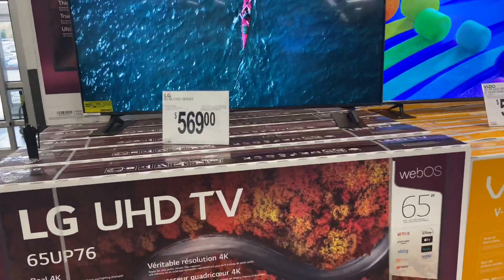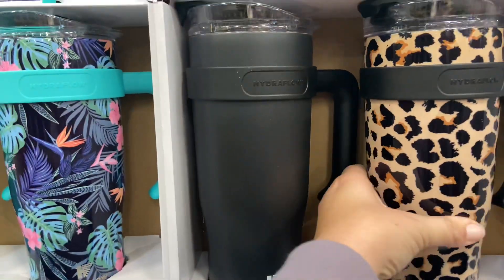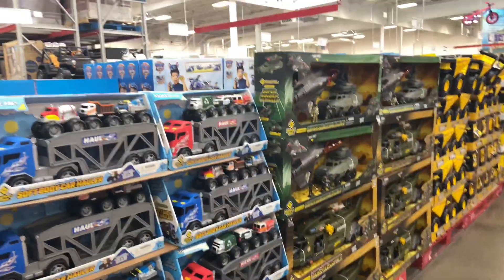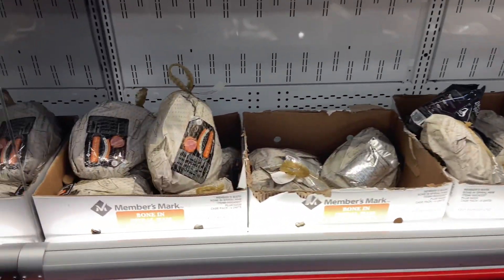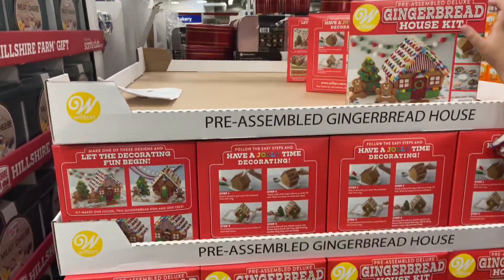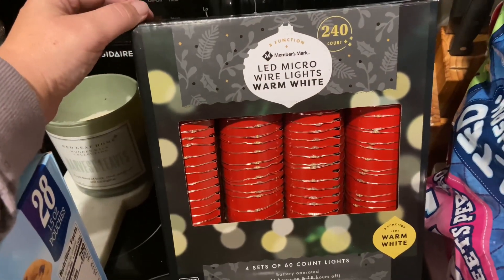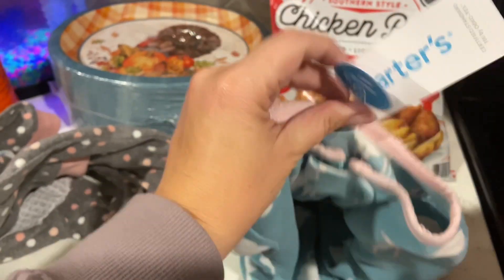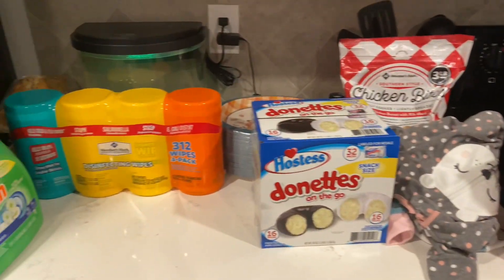Sams Club shop with me and Haul | ALL THE MUST HAVES FOR THE HOLIDAYS!!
Hi there!  My name is Brittany and I’m a wife and mother to 3 children, and I absolutely love sharing my life here with you all!  I hope you’ll stick around!!